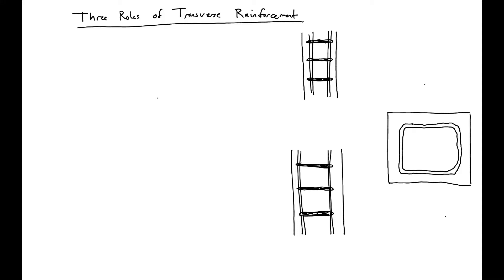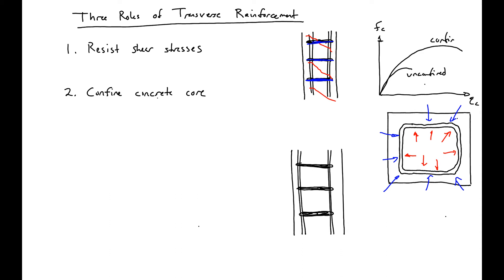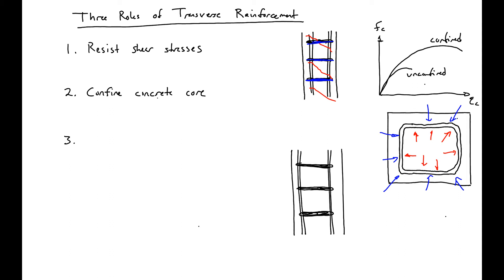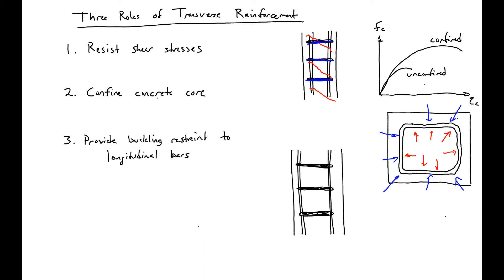6 - Three Roles of Transverse Reinforcement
A look into the three roles of transverse reinforcement